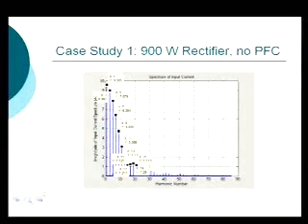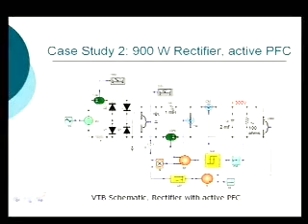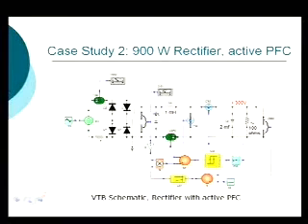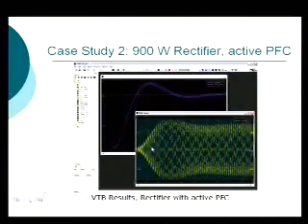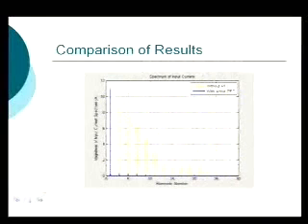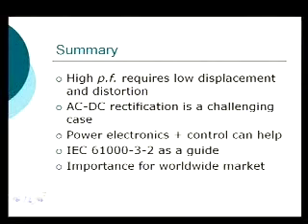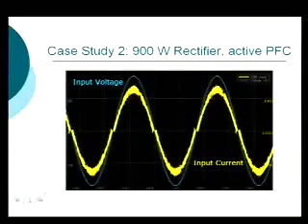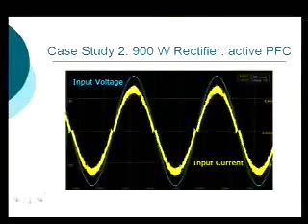Active Power Factor Correction Lecture (Part 2)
Lecture on active power factor correction of AC-DC power supplies (rectifiers) using controlled switched-mode power supplies.